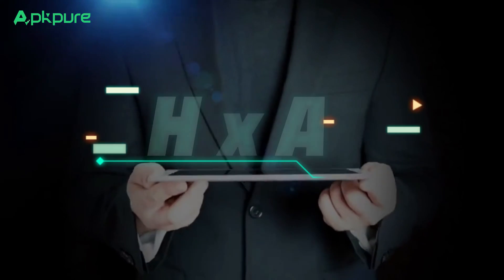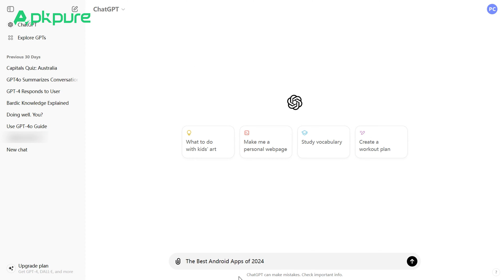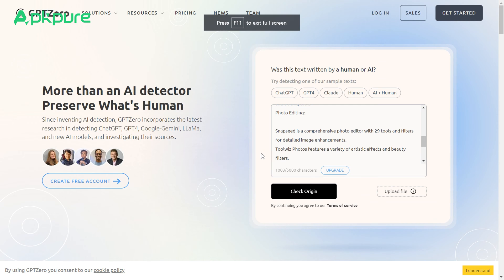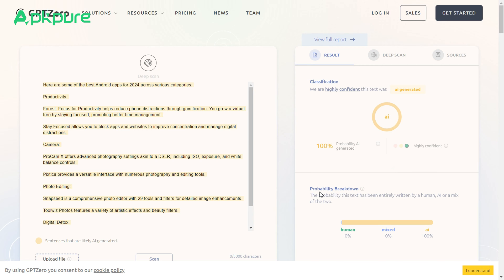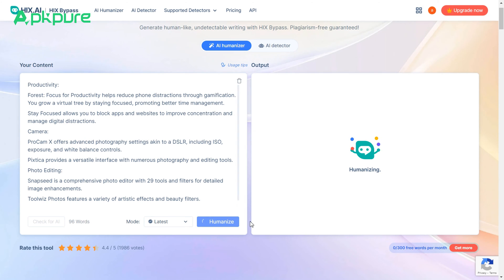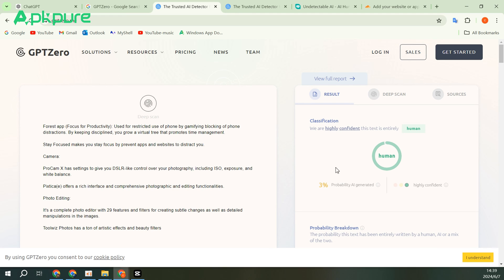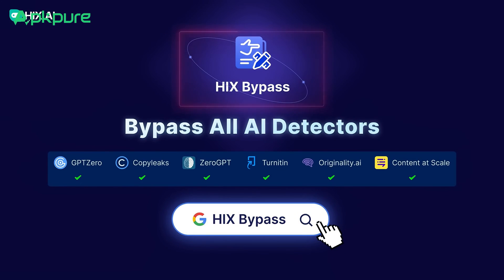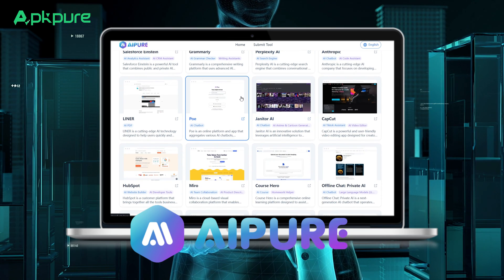How to Humanize AI Text and Bypass AI Detection in 2024 | Hix AI | Free Ai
🤖Hix AI is a powerful tool that humanizes AI-generated text and helps it bypass AI detection algorithms, making content creation more accessible and natural-sounding.💡

🔥 Here are the direct links to download ChatGPT:
APKPure:

package name: com.openai.chatgpt